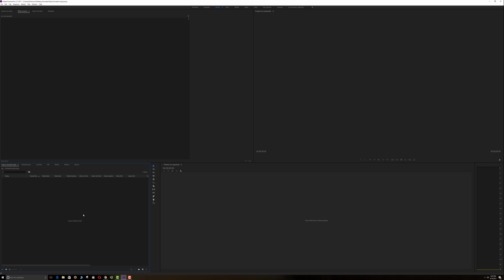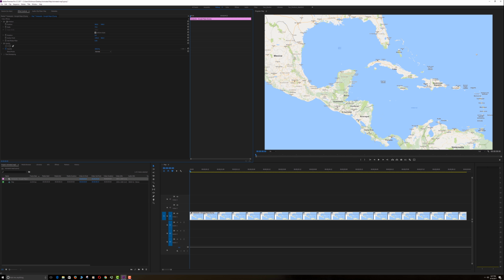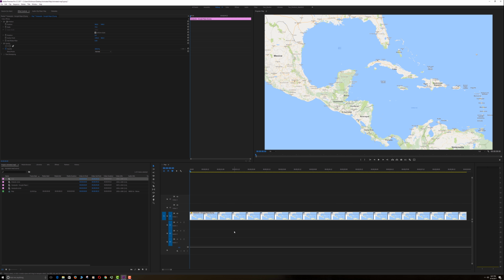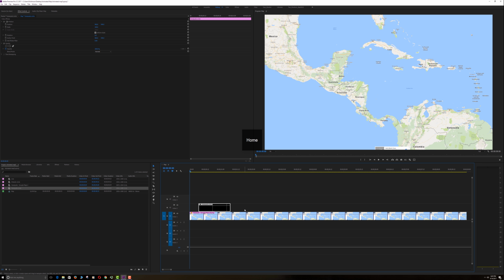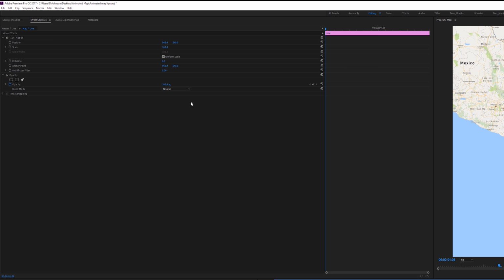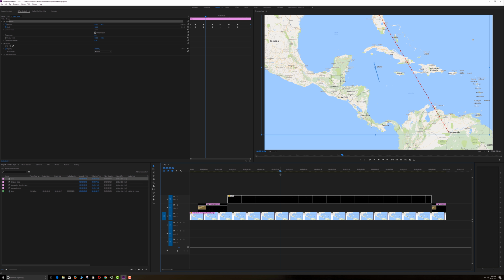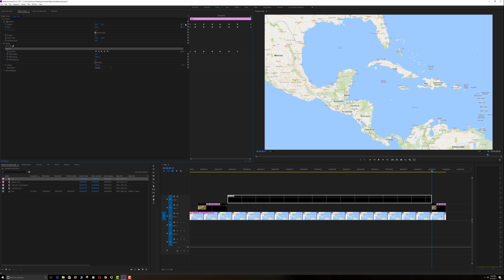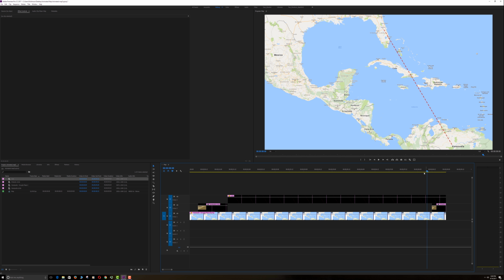Animated Travel Map in Premiere Pro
This tutorial explores creating an animated travel map in Adobe Premiere CC 2017 using a mask and a few other tools. It was produced by Dr. Gregory K. Johnson.